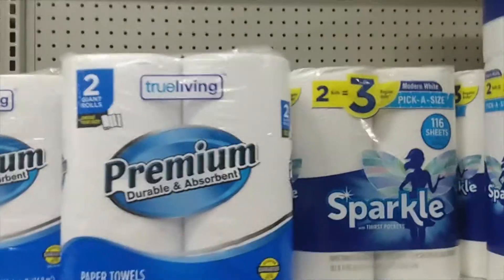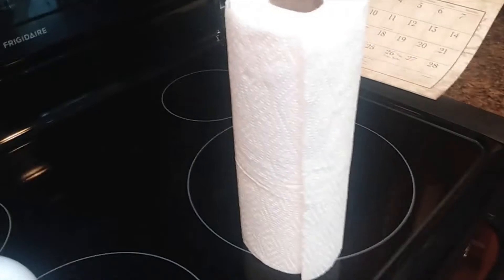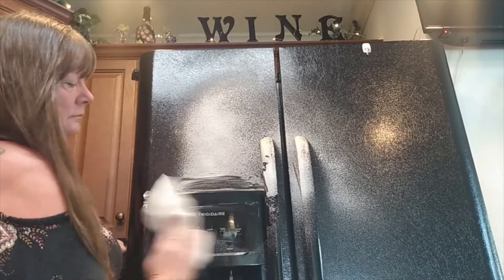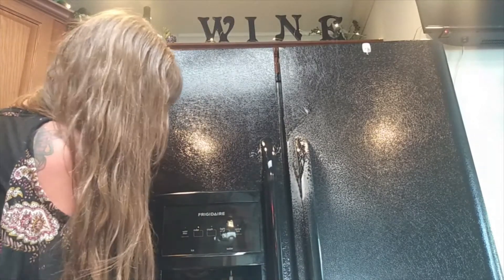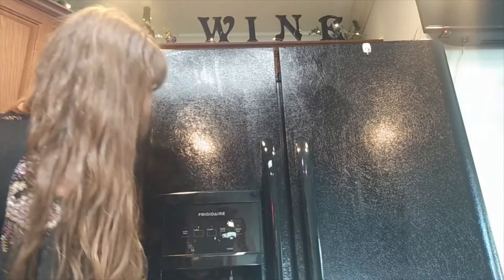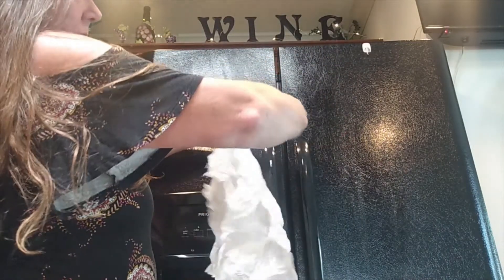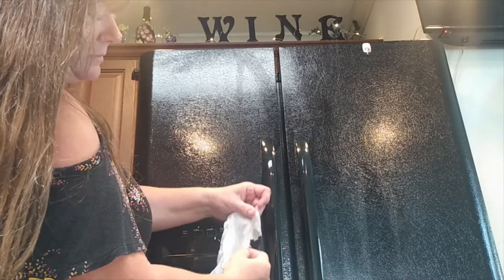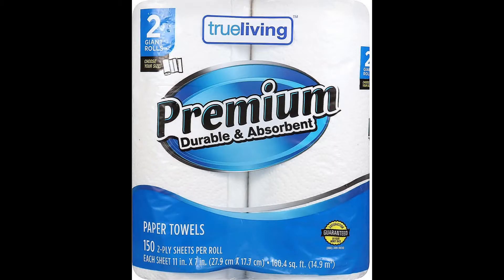Review on Dollar General True Living Premium Paper Towels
These paper towels are made by Dollar General & advertised as 2-Ply  "Premium", Durable, & Absorbent" with a 'Satisfaction Guarantee' logo on the bottom right of packaging.
They cost 50¢ more than other paper towels on the same shelf.
You can see these paper towels literally falling apart while using them for the first time.
The only reason I bought them is because I ran out at home & needed some until I could get to Sam's Club for real paper towels.
I chose the Premium towels thinking they wouldn't fall apart like typical cheap paper towels.  I was wrong.
As far as their guarantee, I'd prefer to warn others instead of wasting my time & gas to return them for $3